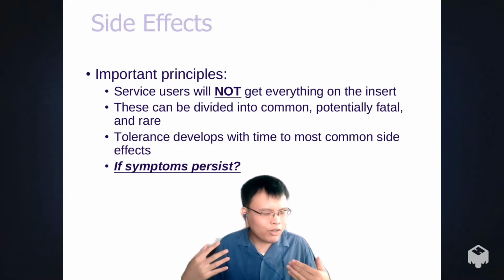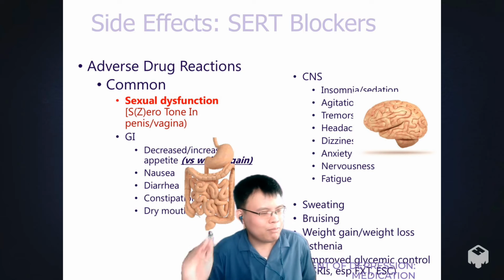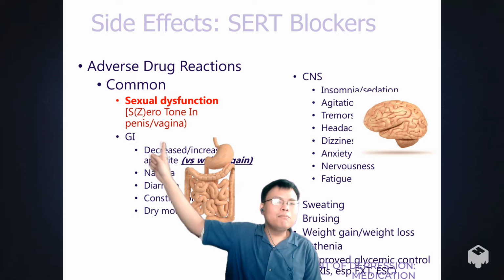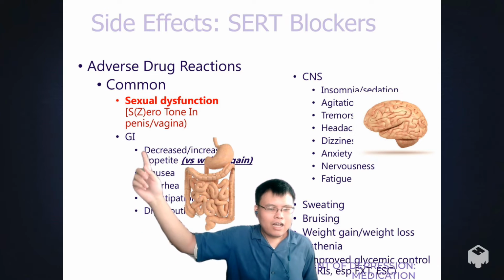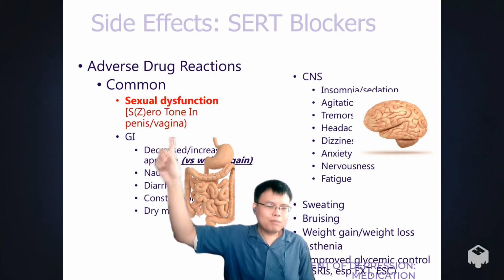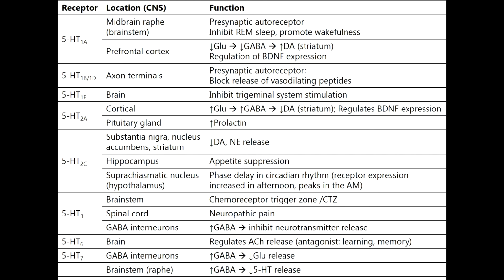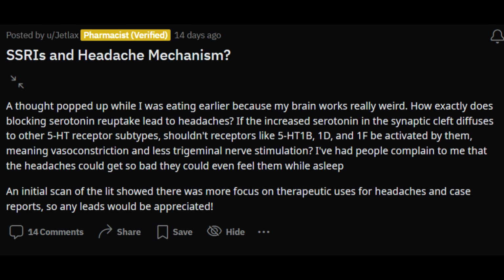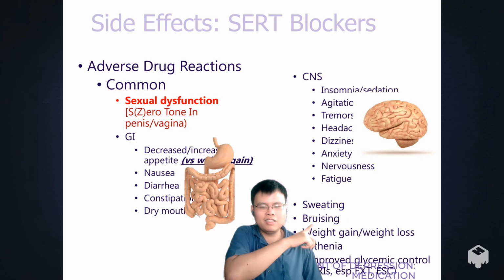9 - Nausea, Vomiting, Nausea, Vomiting (Common Side Effects)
Side effects are often the bane of pharmacy students everywhere, and it's probbaly worse for psych meds. Still, if you can connect the side effect to the drug mechanism, the difficulty can be lowered a bit. Before getting into side effects though, it's important to understand a few principles so you can come out of this being able to say more than "nausea and vomiting"

00:00 Principles
01:52 Dividing common side effects
02:18 Sexual dysfunction
03:43 GI
04:38 CNS
06:48 Paradox of headaches

For more Pinoy pcol videos for Filipino pharmacists, RPhs and PharmDs, students, and health professionals who want a better grasp of pharma and psychopharmacology concepts for Philippine practice (or if you just want to study or review), check out my other videos and resources below: